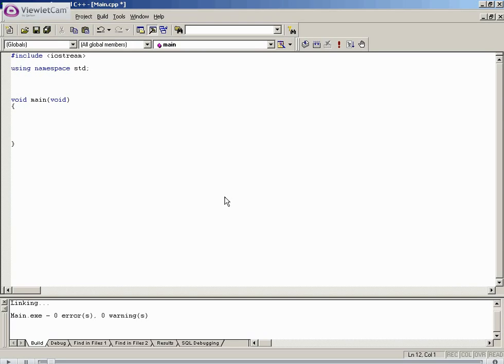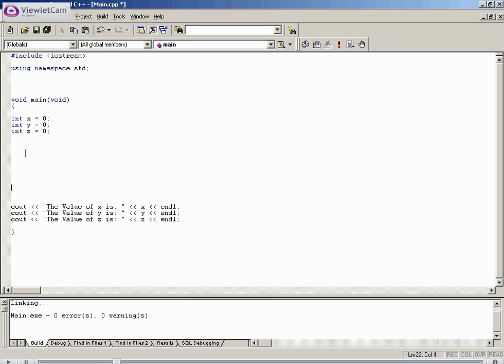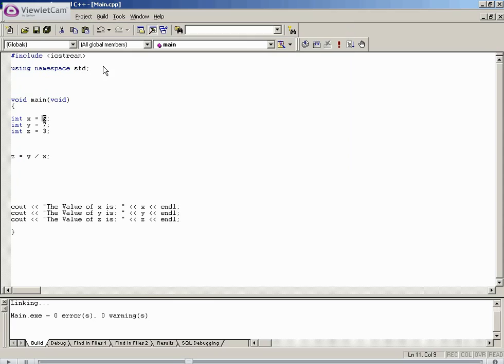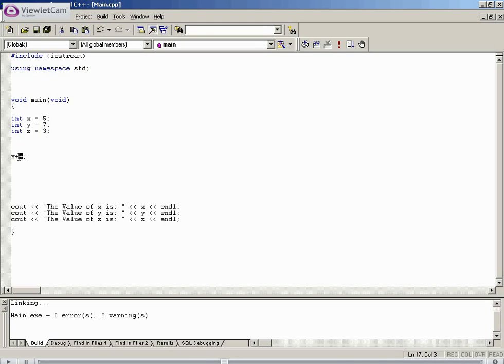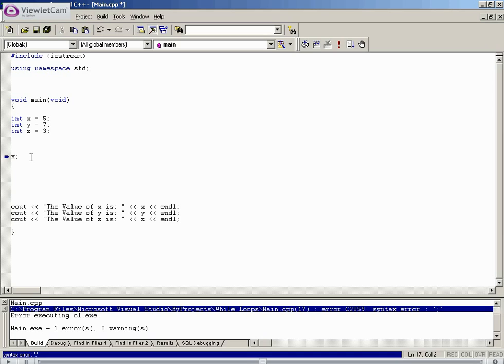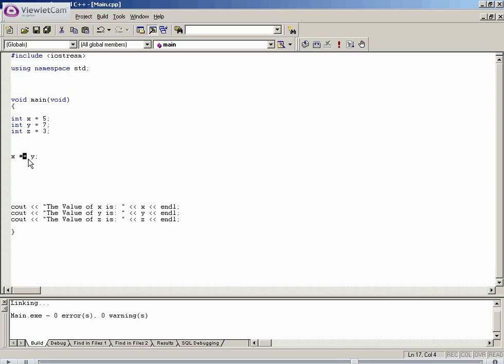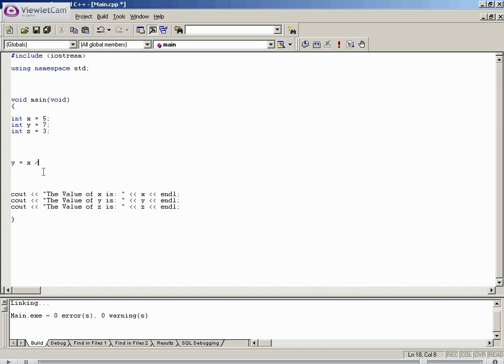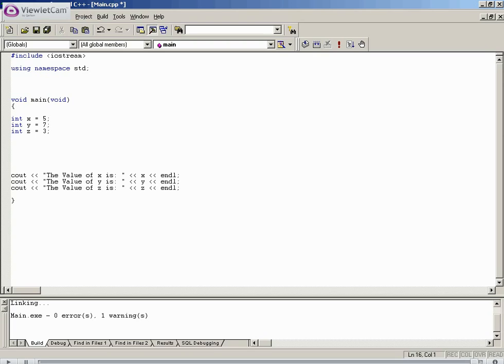Basic C++ Tutorial - 2.2 - Arithmetic [TutorialGenius.com]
C++ Tutorial from TutorialGenius.com and GinkoSolutions.com.

This course teaches you C++ from the absolute basics to advanced topics of the subject. The course

consists of 6 Chapters and 16 Tutorials for your learning pleasure. After watching this series of video

tutorials, you will be able to apply your C++ knowledge to any C++-Orientated project, whether it is for

business or personal use.

also purchase the course on the website and have it delivered online or directly to your door. This

includes high quality videos, exercise files, custom course viewer and much more!

I also offer freelance web and software solutions. So get in touch today via the website for a competitive quote!